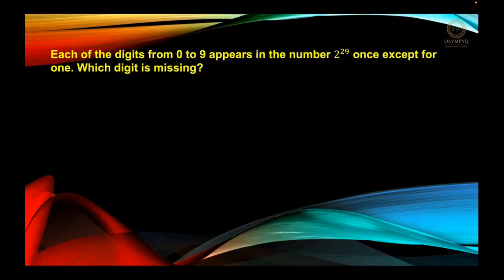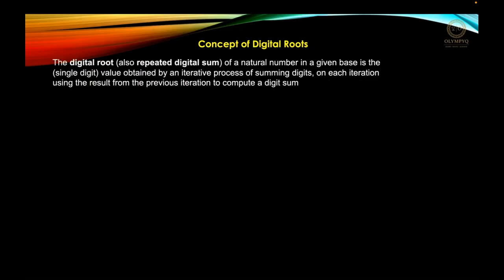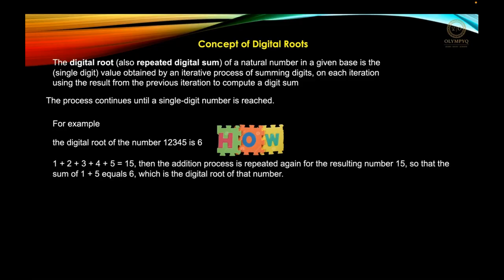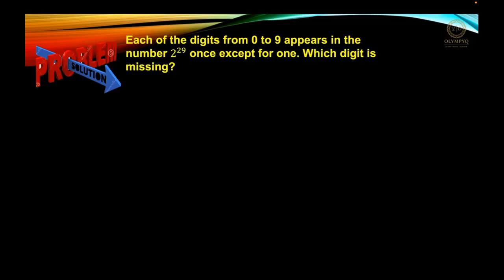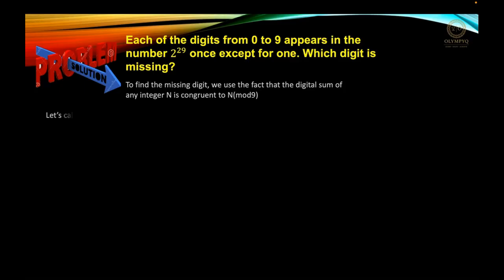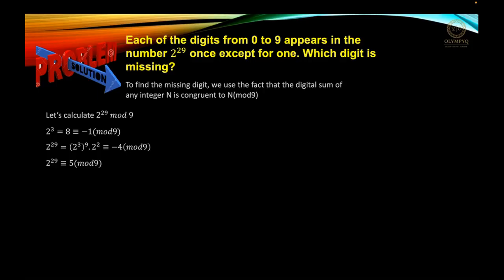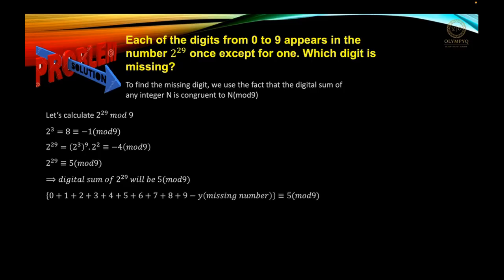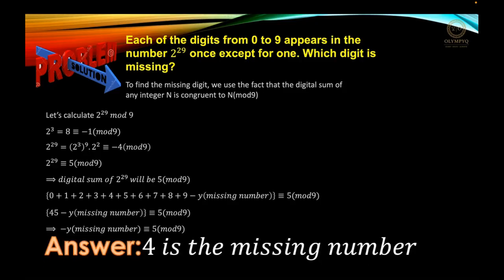Number Theory Simplified with Digital Roots | IOQM/RMO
In this video, we explore an important Number Theory problem and learn the hidden power of the Digital Root. 🌟
Digital roots aren’t just a neat math trick — they’re a powerful tool for solving Olympiad and JEE problems faster. In this session, I’ll explain the concept of digital sum / digital root, show you how it connects with mod 9, and apply it to a Number Theory question step by step.
✅ What you’ll learn:
What is a digital root (a.k.a. repeated digital sum)?
How to quickly find the digital root of any number
Why digital roots are useful in divisibility and congruences
Application to a Number Theory Olympiad question
📌 Useful for:
IOQM 2025 / PRMO / INMO aspirants
JEE aspirants who want faster number theory tricks
Anyone who loves quick & elegant math methods